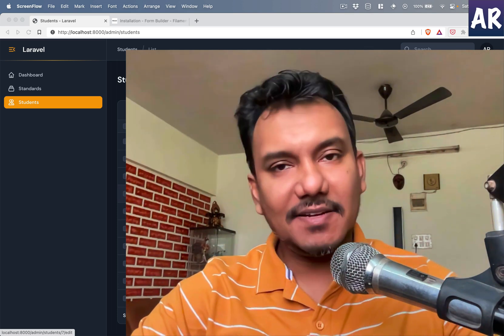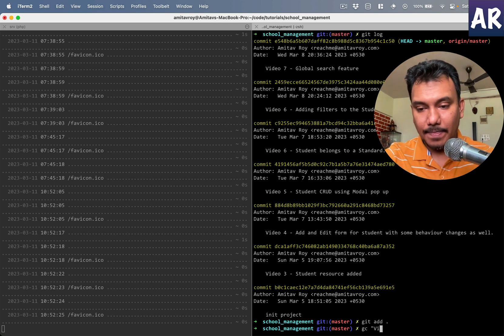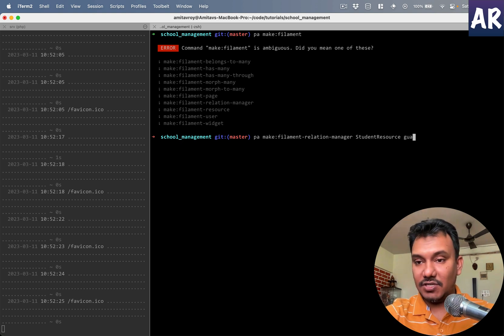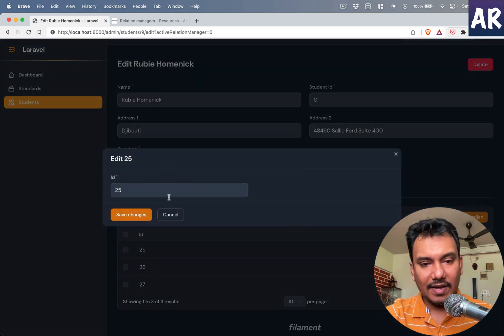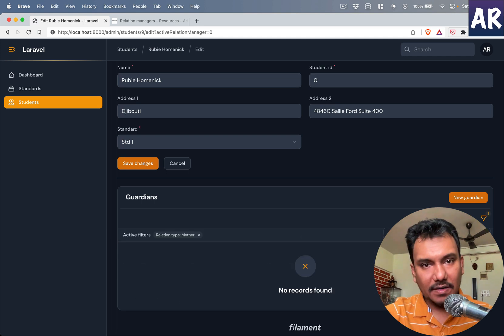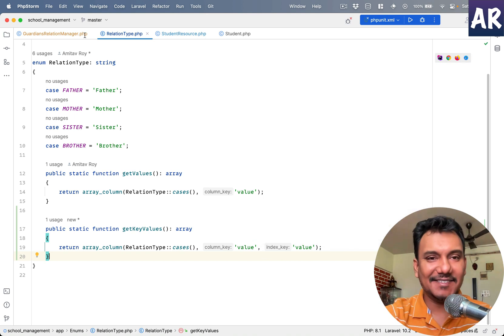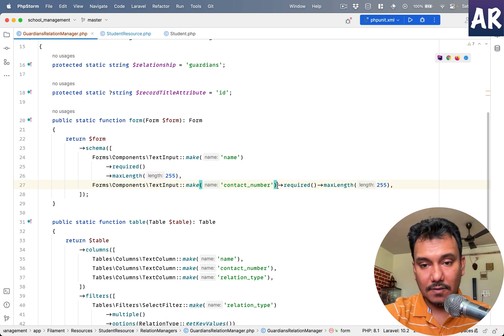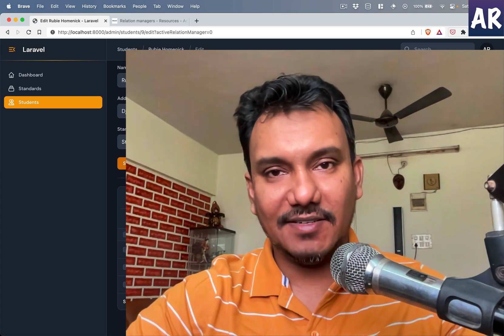9 Laravel Filament Tutorial - Relationship Manager Student and Guardian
In this Laravel Filament tutorial, we will cover how to use the Relationship Manager to create a Student and Guardian relationship. Filament is a powerful Laravel package that helps developers build admin panels for their applications quickly and easily.

We will start by setting up the database and creating the necessary models and migrations. Then, we will use Filament's Relationship Manager to define the relationship between the Student and Guardian models.

Next, we will create a custom form using Filament's form builder to allow users to create and edit Student and Guardian records. We will also demonstrate how to use Filament's table builder to display the data in a table format.

Finally, we will show how to customize the views and add additional functionality, such as filtering and searching the data.

By the end of this tutorial, you will have a better understanding of how to use Laravel Filament's Relationship Manager and form builder to create complex relationships between your data.